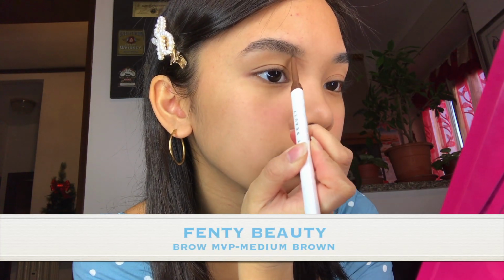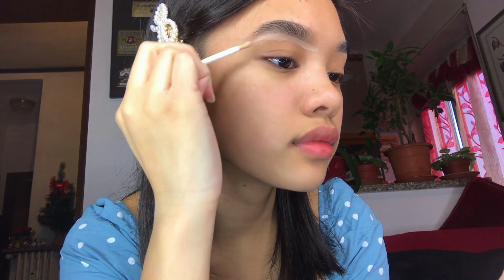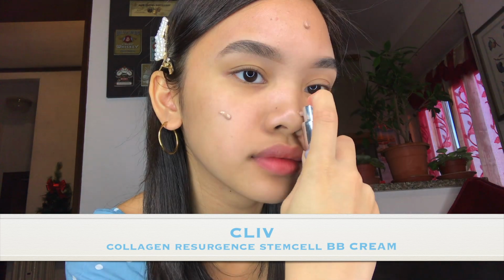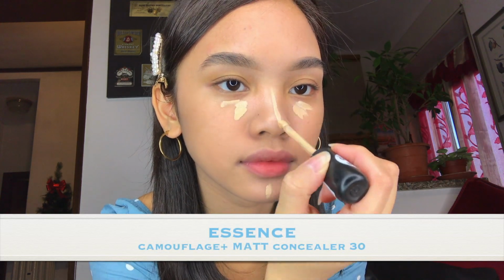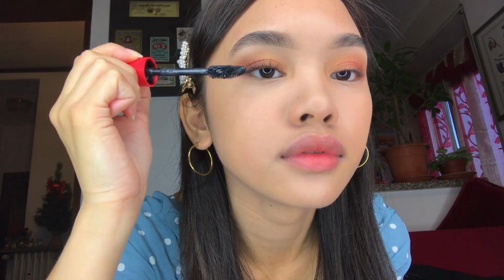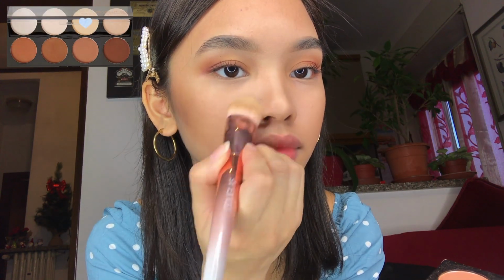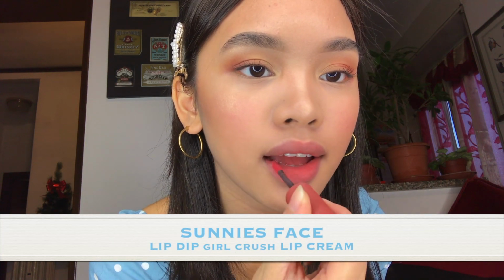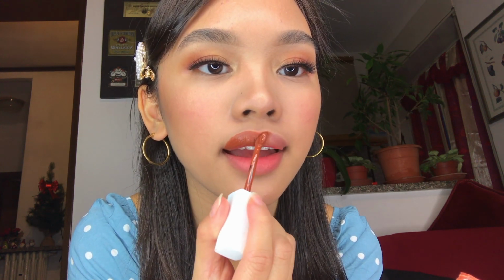MY EVERYDAY MAKE UP X DOE LASHES | Alyxxndra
In this video I’ll show you “my everyday makeup look” and I’m also going to use a few lashes from doe lashes, here’s the link of their site if you’re interested and you can also find them on instagram
*I’m sorry for the audio, I’m still learning how to edit a video and I’m also used an iPhone 7 to film so.. peace :’)*

Here are the products that I used for my makeup:
-Fenty beauty brow mpv medium brown
-essence comouflage+matt concealer 30
-Cliv collagen resurgence stemcell Bb cream
-Fenty beauty sun stalk’r instant warmth bronzer shady biz
-Naked urban decay heat
-essence get big! Lashes volume curl mascara
-Revolution iconic lights & contour pro
-Sunnies face airblush razz cheek tint
-Colourpop oh lala!
-Sunnies face lip dip girl crush lip cream
-Maybelline New York super stay matte ink 135 globe trotter

Lashes from doe lashes:
1. Silver lining
2. Fuccboi repellent
3. Crazy in love
4. UWU lash